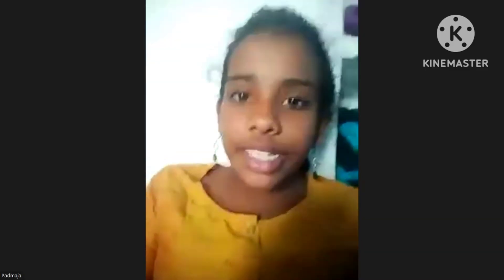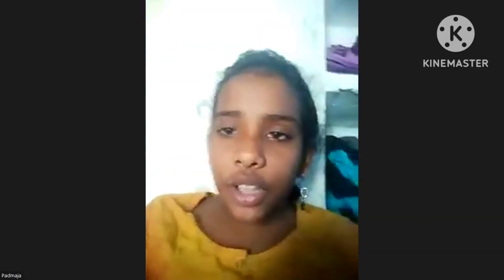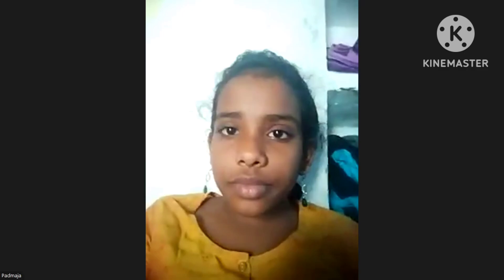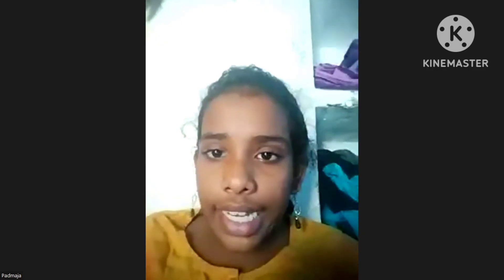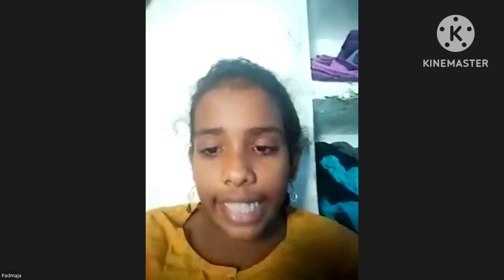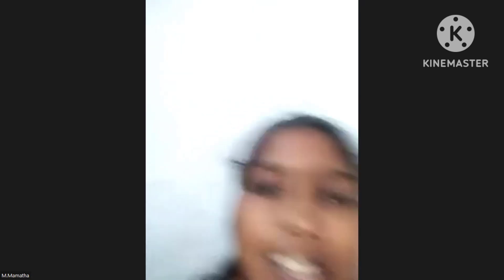Informative session with a math teacher from South Africa 🇿🇦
# Wonderful session with a young and talented educator from South Africa # Super session with a math teacher from South Africa # Fabulous session with a math teacher from South Africa # Fantastic session with an innovative math teacher from South Africa